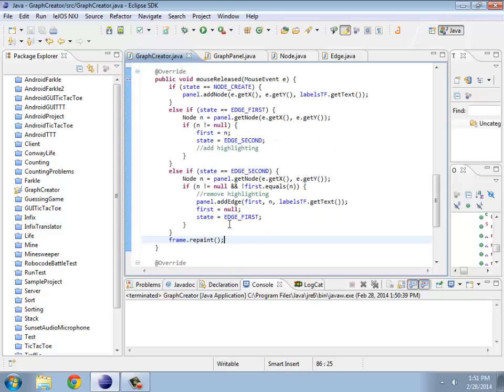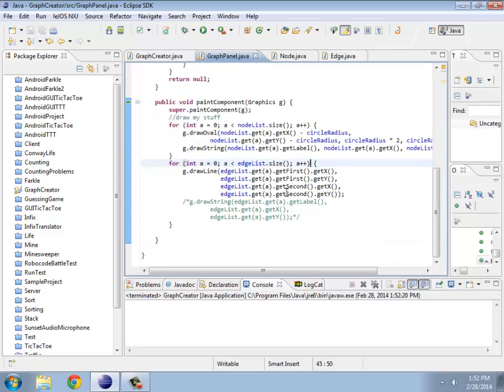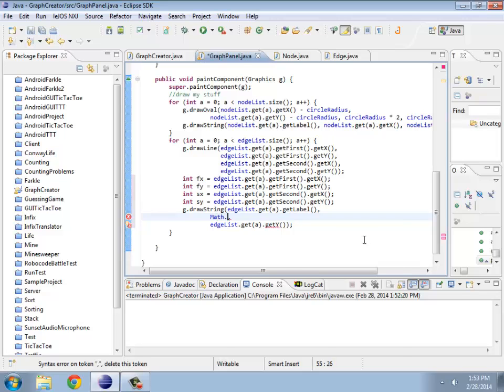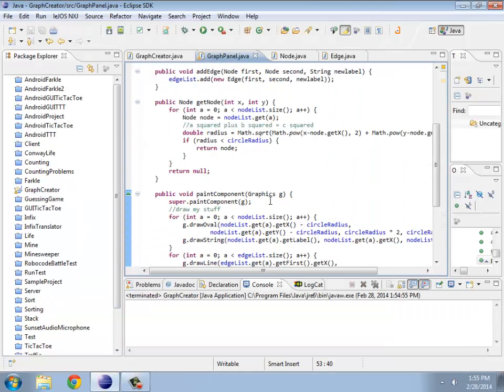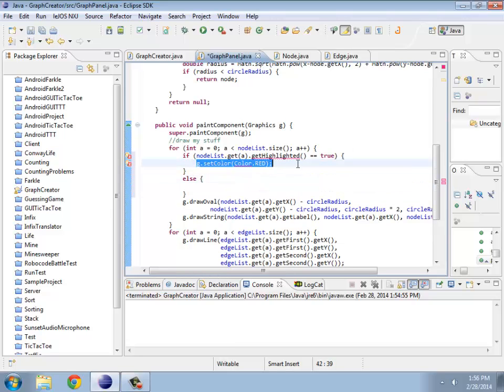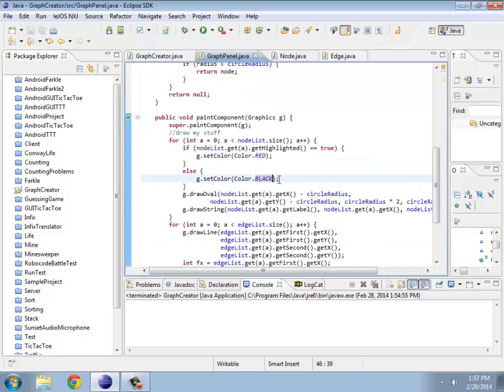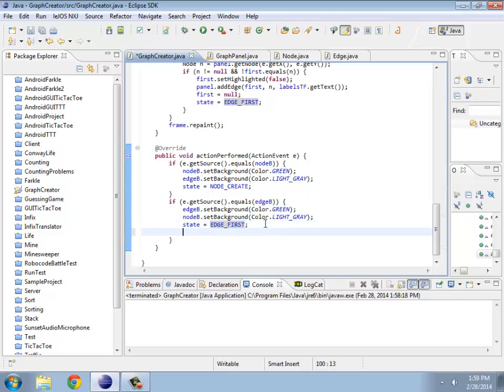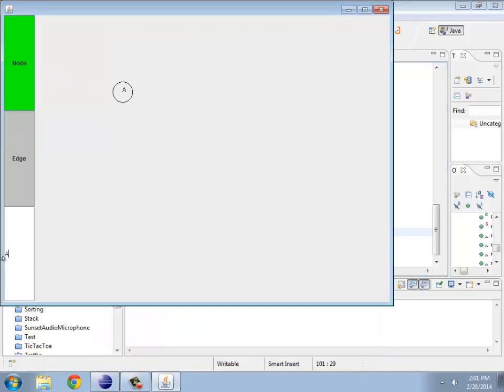Graph Creator 1: Part 5